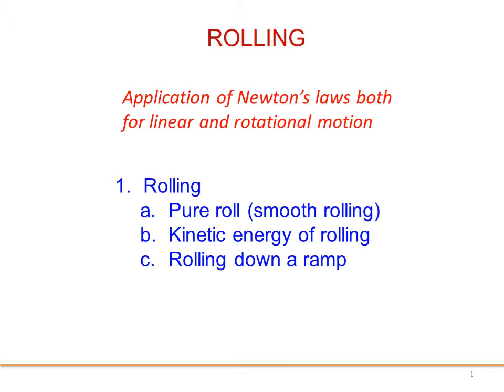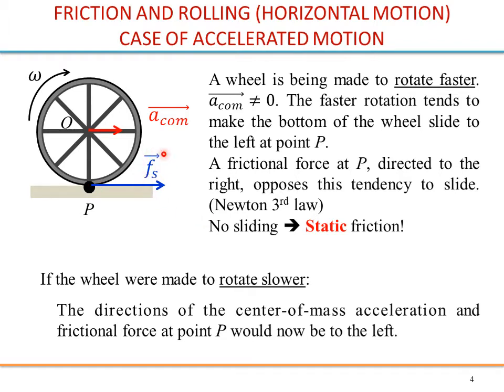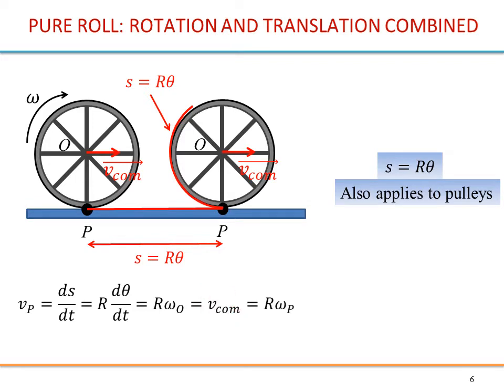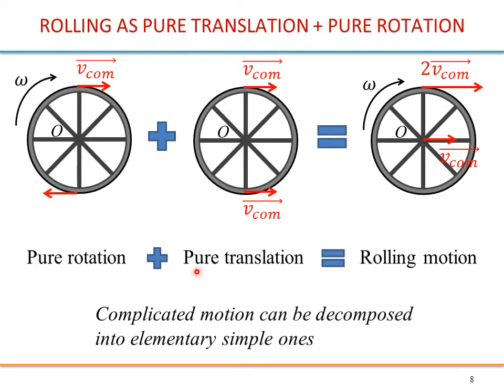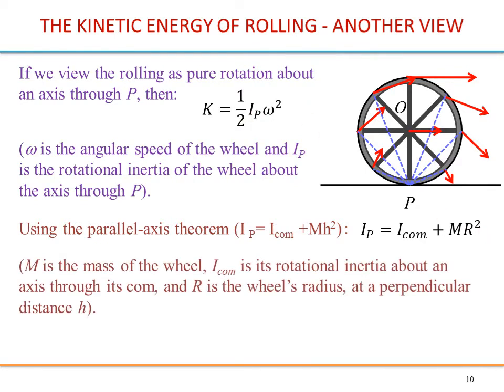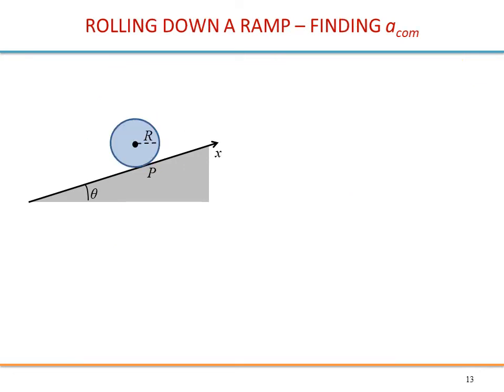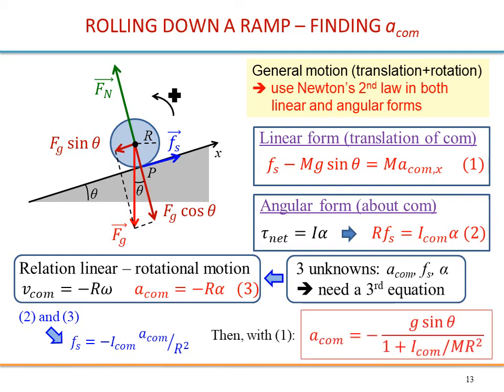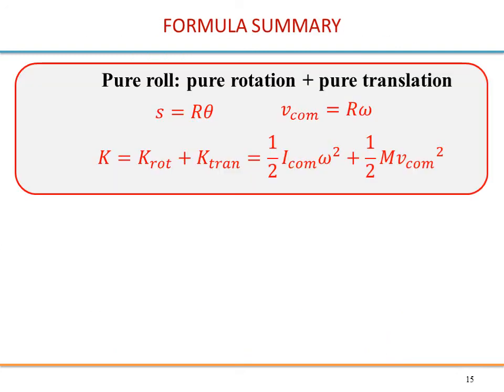Rolling (Rotation Lecture 4/4)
4th Lecture on Rotational motion. Fundamentals of Physics-Mechanics 4/4; University year 1
Rolling; Powerpoint Lecture
*Note on Slides 6&7: Velocity of the contact point P is the same as that of the com. But this point is not a real piece of matter moving. It is a mathematical point defined at the contact between wheel and road. On the other hand, the piece of the wheel in contact with the road at P (just above P) does not move (instantaneously) since rolling is a rotation of the entire wheel about point P. On slide 8, it is also clear that point P (belonging to the wheel) does not move; Vp = -Vcom+Vcom = 0).